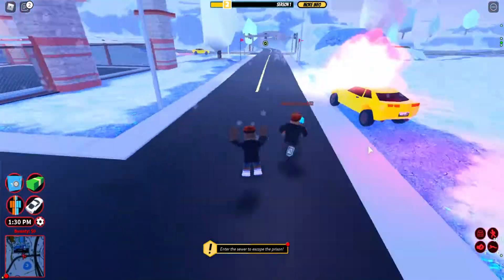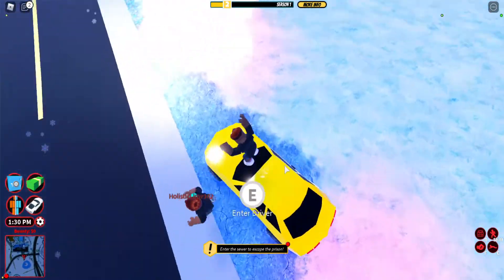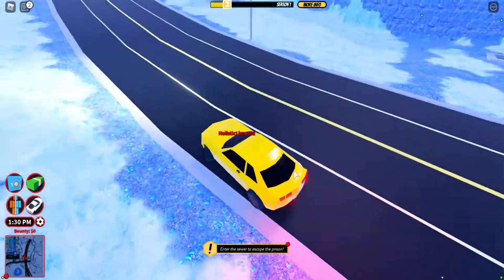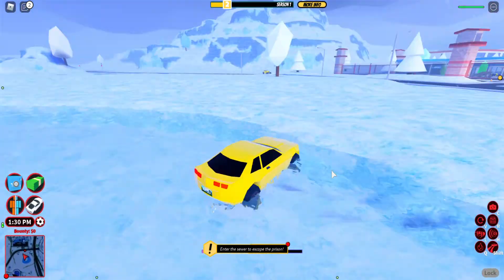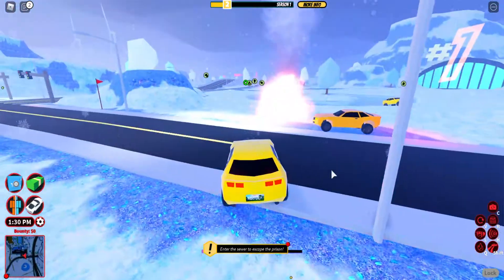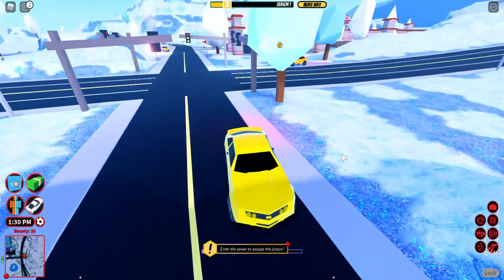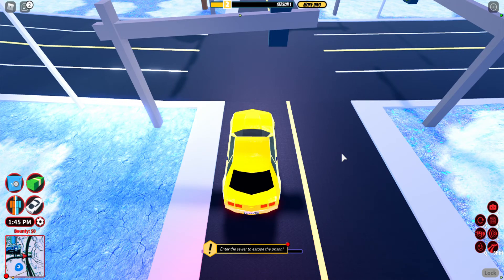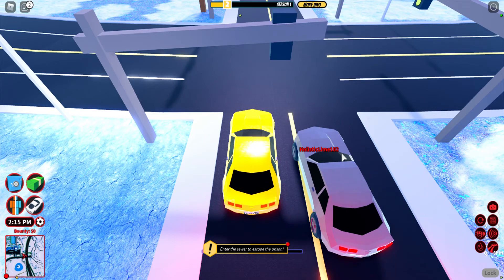CAMARO | {EP1} | CAR REVIEW JAILBREAK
in this series we review all the land vehicles in jailbreak. we hope this helps u.